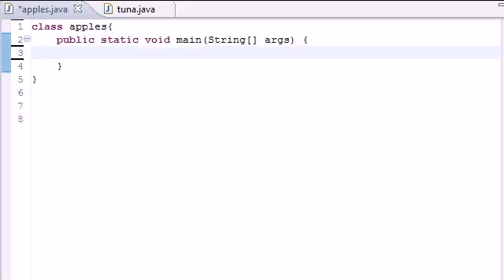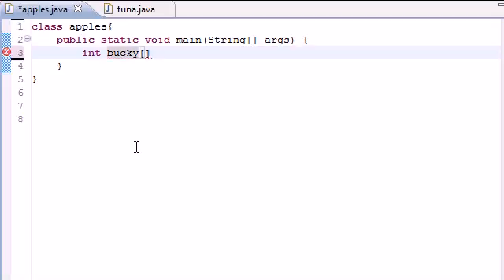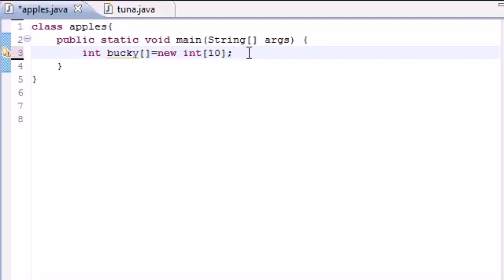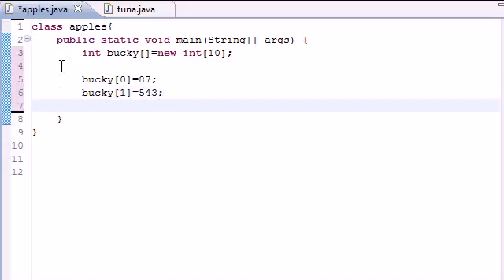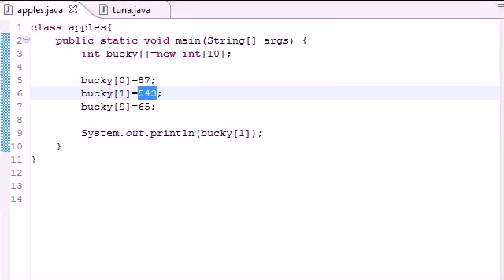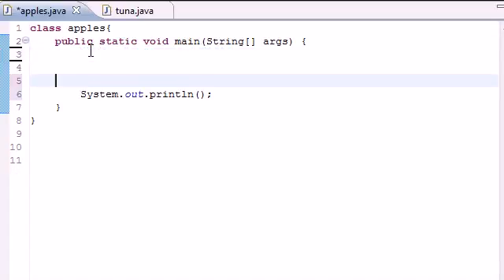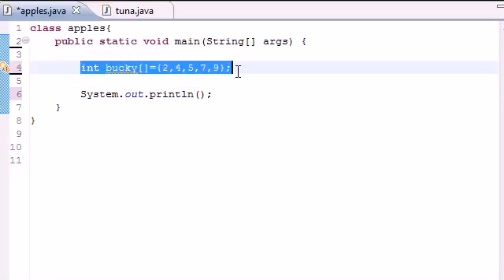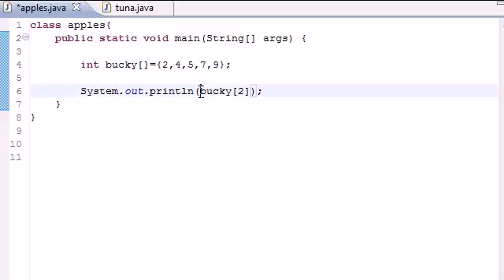Java Programming Tutorial – 27 – Introduction to Arrays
Java Programming Tutorial – 27 , Java Programming Tutorial – 27 – Introduction to Arrays,  Java Programming, Tutorial
java